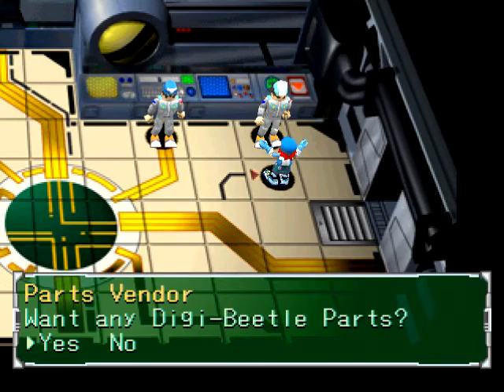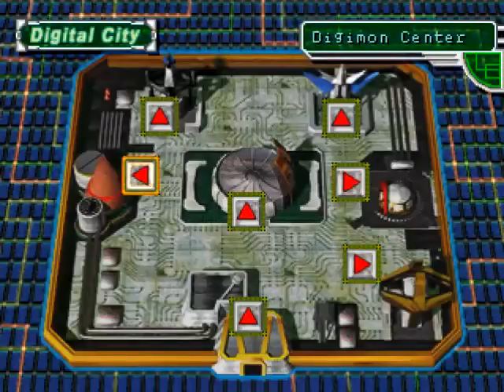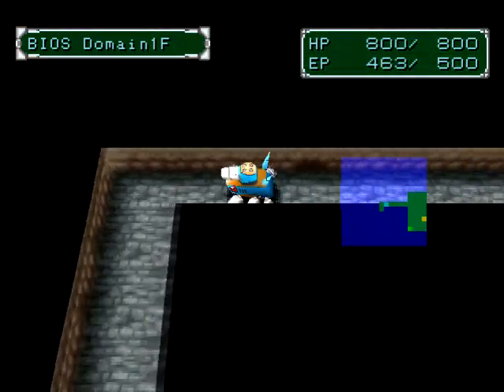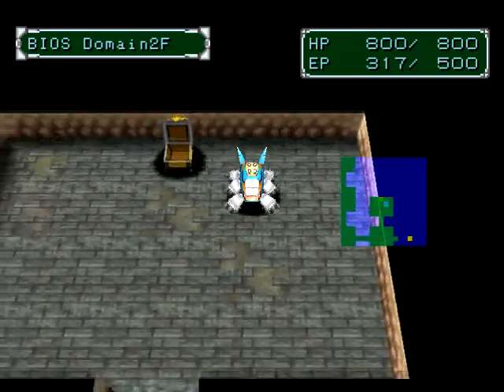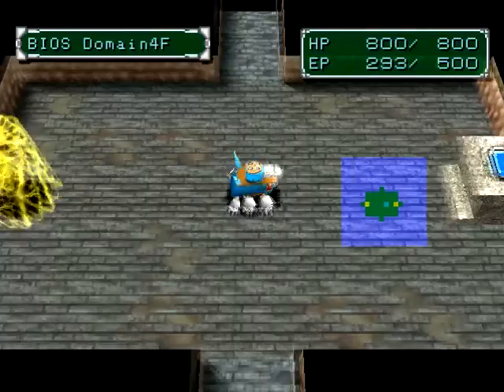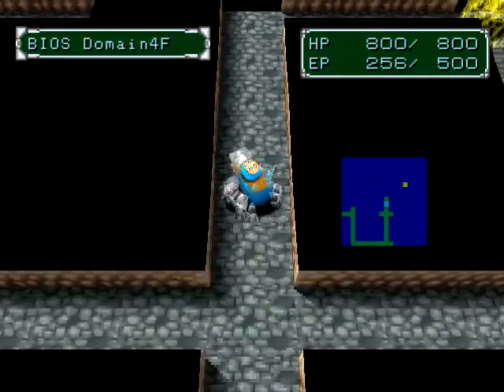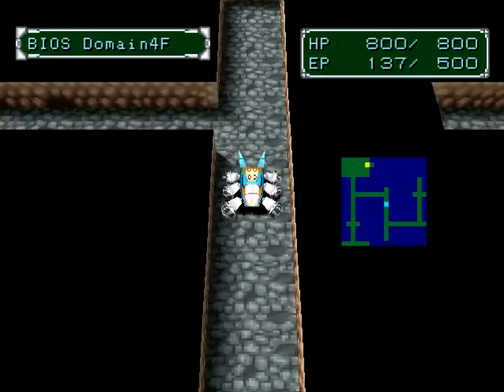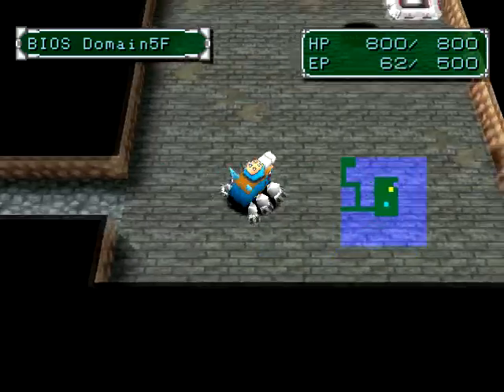Let's play! Digimon World 2, part 6 - So, what do I do with this Toy Plane?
Greetings Youtuber's~

We get things along, with upgraded out Digi-beetle, and head into the Data filled domain, where we encounter new Digimon, and see a very strong one~